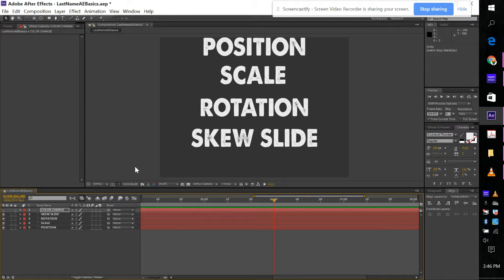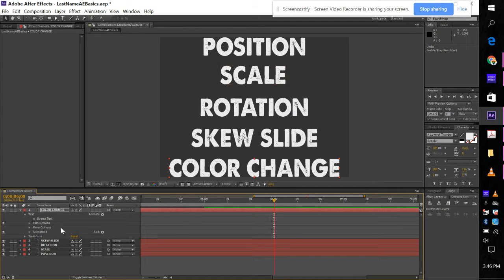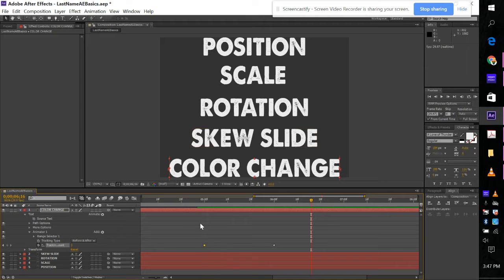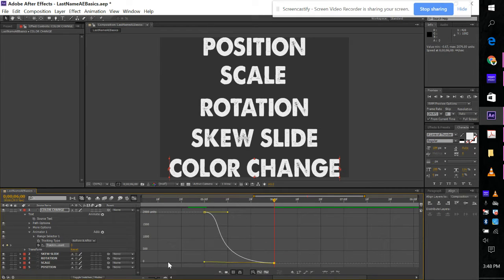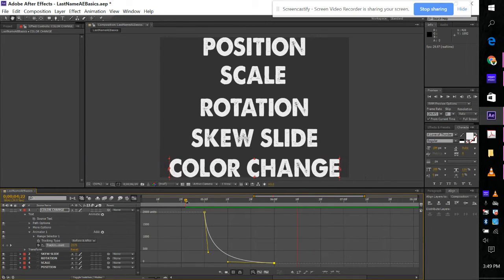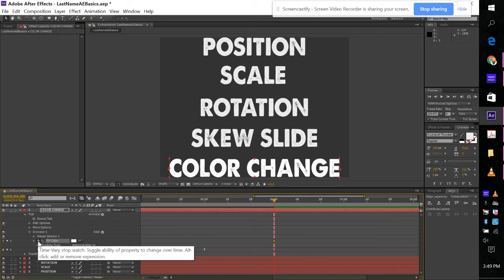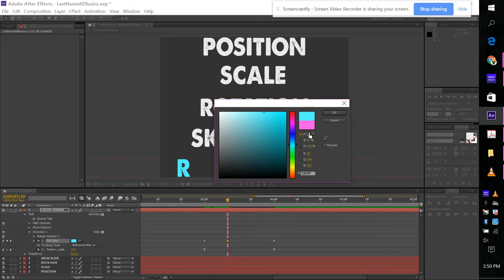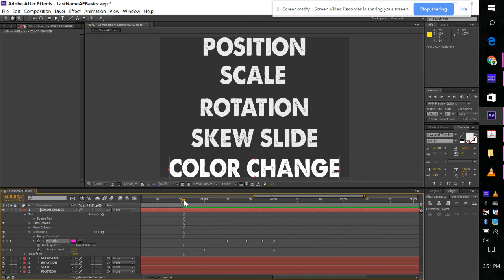AEBasics Part 6: Tracking & Color Change